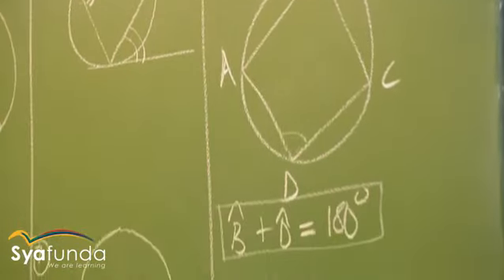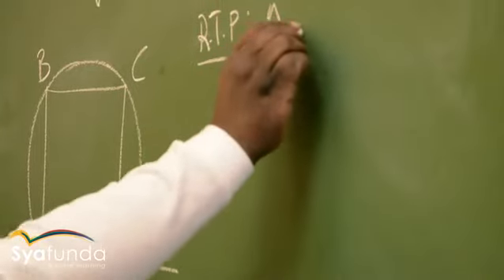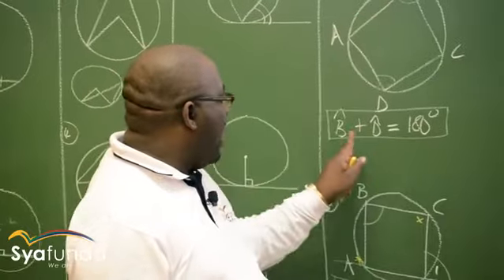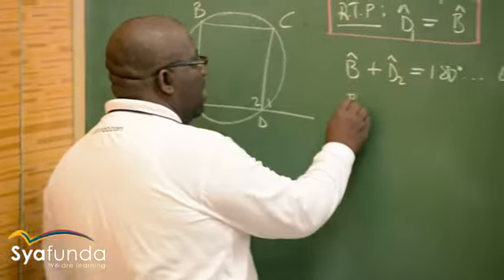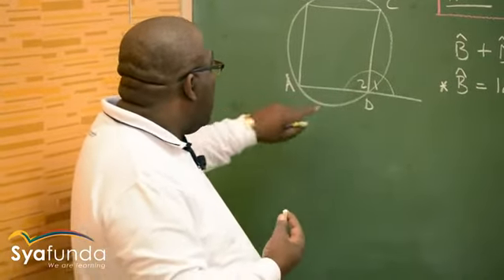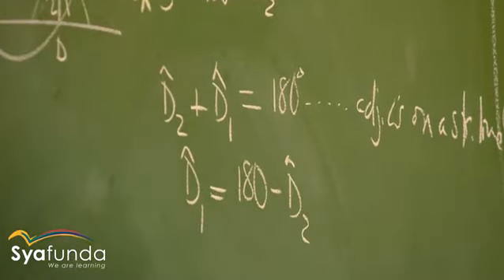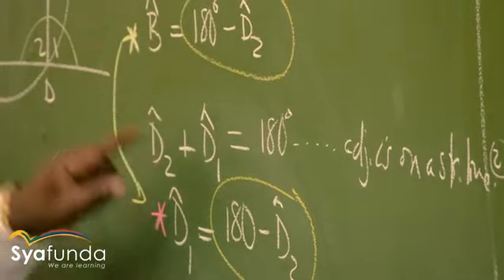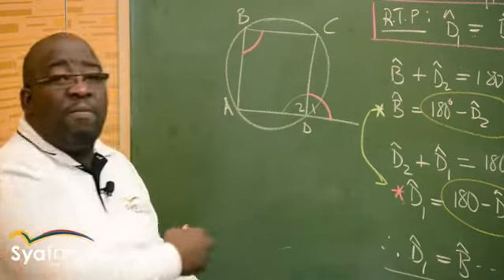Mathematics Grade 11 | Euclidean Geometry - Circle Geometry - Cyclic Quadrilaterals Part 2